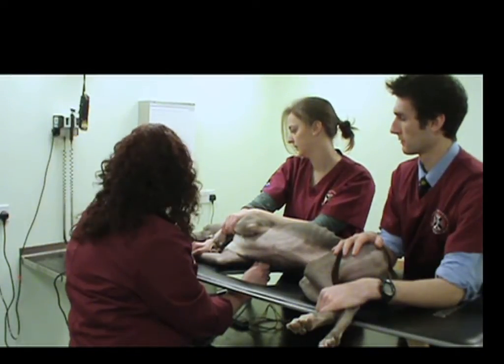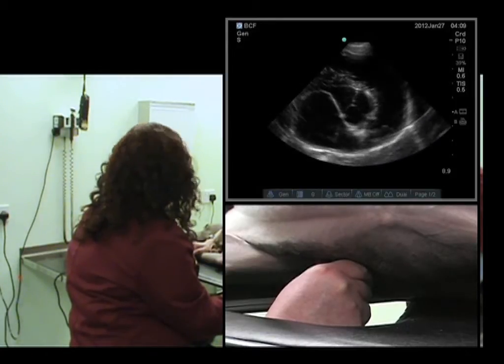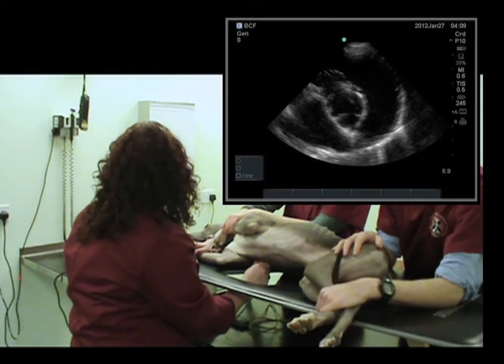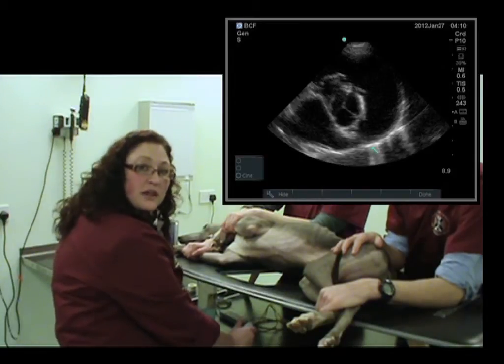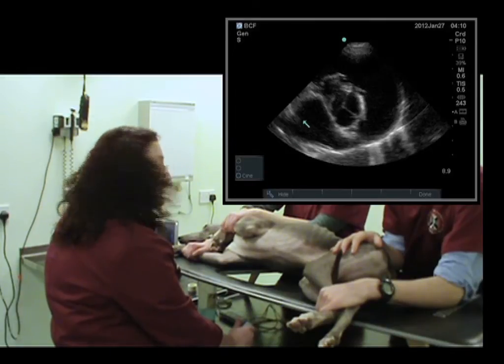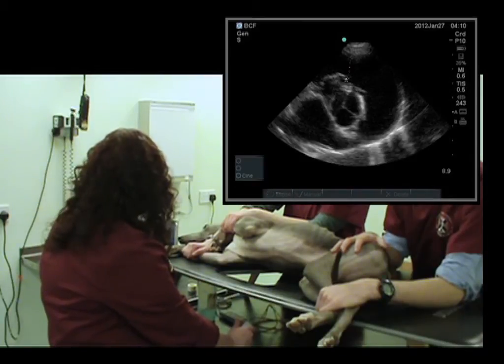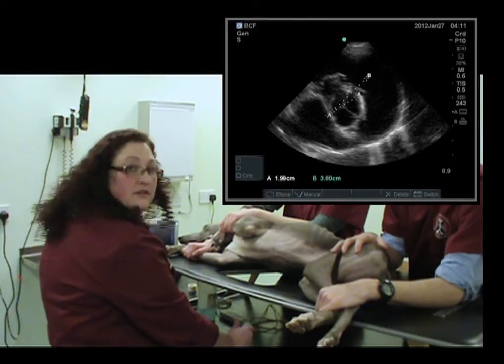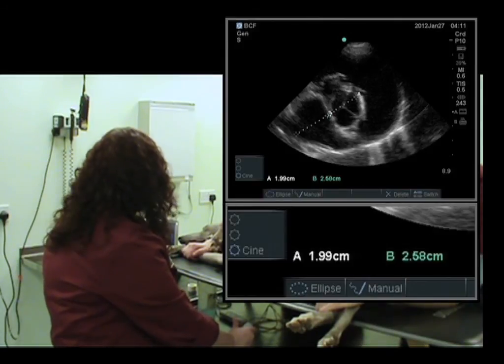IMV imaging cardiac ultrasound video 8 - Right parasternal short axis view (LA and aortic valve)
This is the eighth in a series of instructional videos by Kimberly Palgrave BS BVM&S GPCert(DI) MRCVS, in-house vet for BCF Technology (now known as IMV imaging), which gives a step by step approach to performing a basic cardiac ultrasound exam in the small animal patient. This video covers the right parasternal short axis view (left atrium and aortic valve).

Join us on Facebook at Facebook.com/IMVimaging